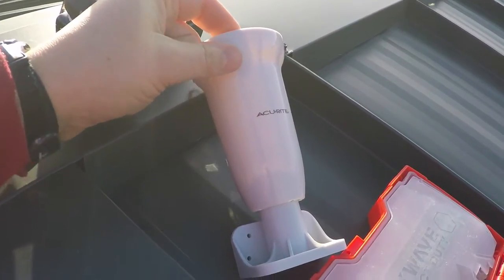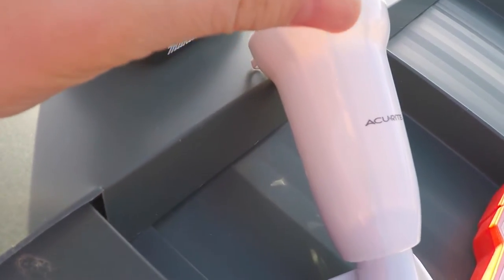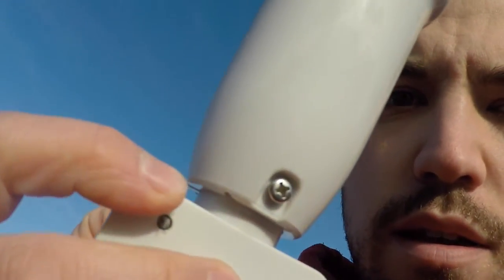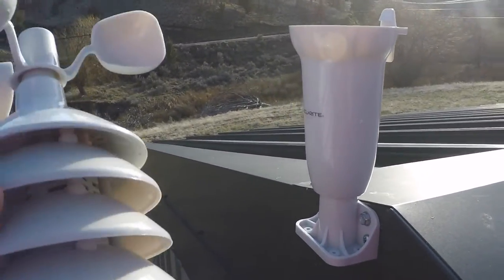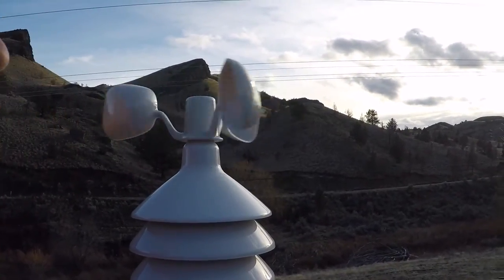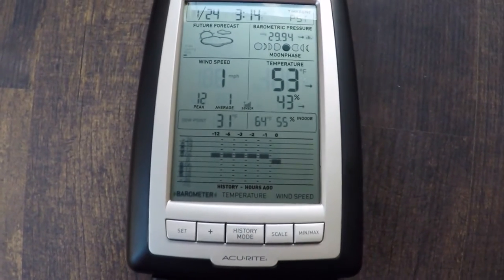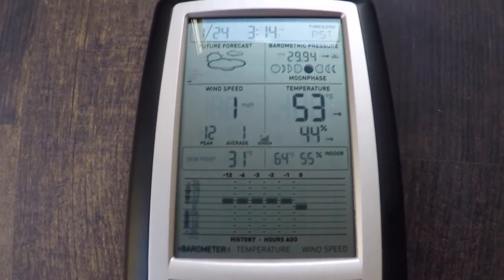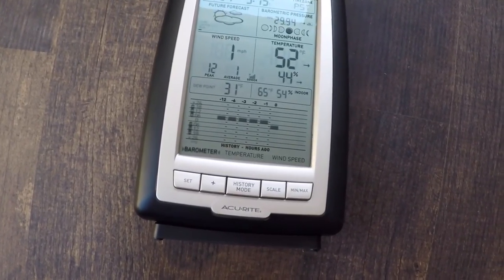Do you have a Weather Station? | Axe Family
Watch Cody from Axe Family vlog install a wireless Weather Station on the peak of a metal house roof. AcuRite Weather stations read barometric pressure, future weather forecast, wind speed, temperature, dew point, date, time, and a historical scale of weather patterns.